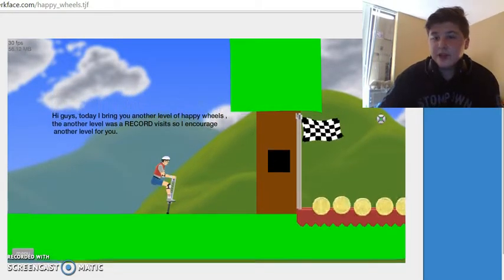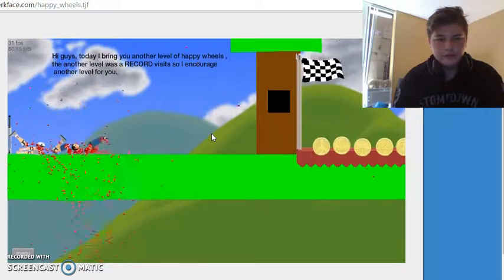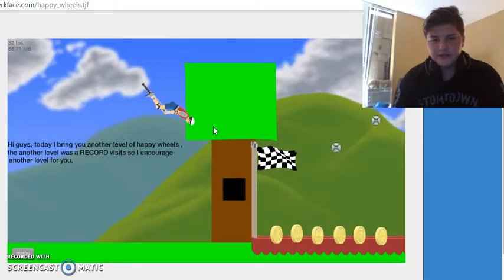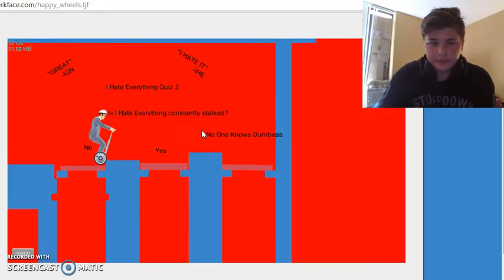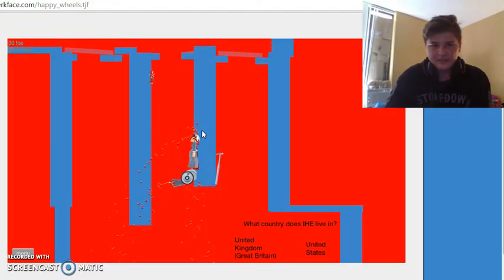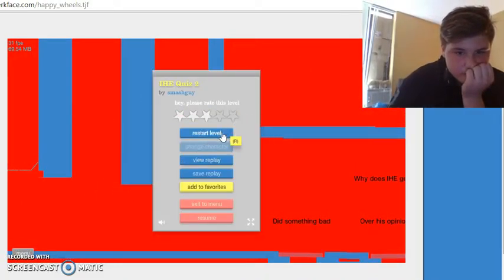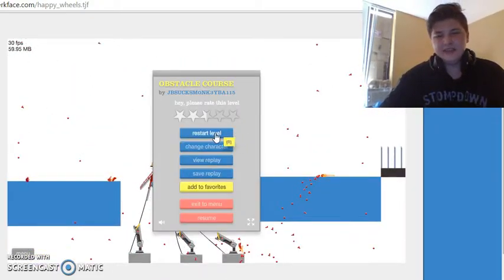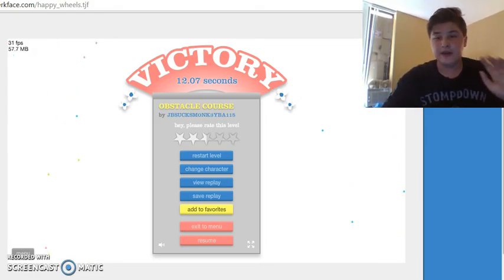THEY JUST DONT BLOW UP-|||happy wheels funny moments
yeh today i really have nothing to put in the description